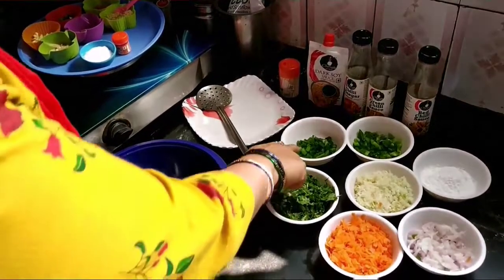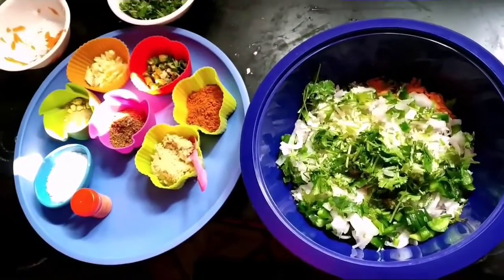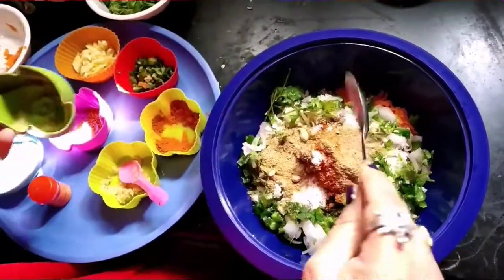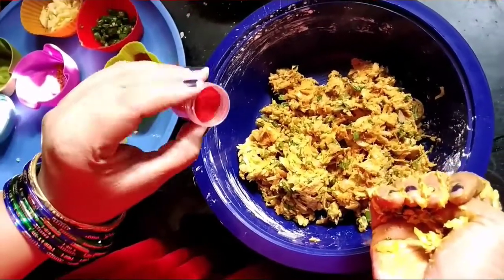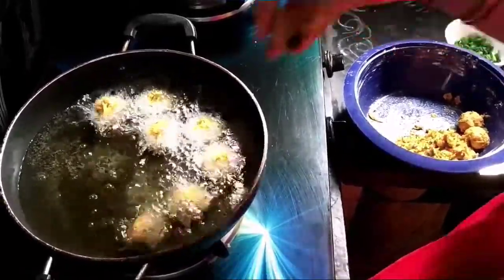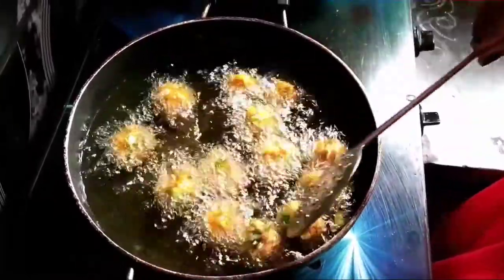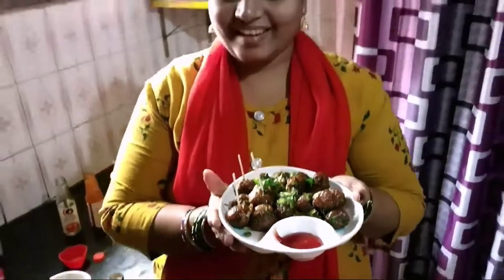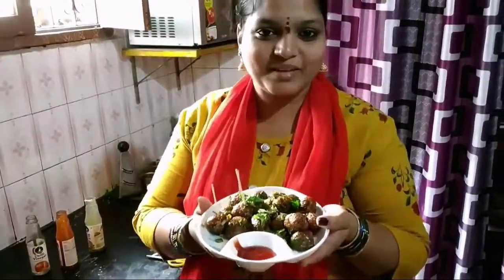Veg Manchurian dry mix vegetables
Hi friends this is Mamata in this video I show you the veg manchuria like restaurant taste and look by using the vegetables cabbage carrot onion spring onions and sources or Chili sauce vinegar soya sauce salt Chili garlic and n for boy binding I use cornflour make a small small balls all the mixture and try in oil until the small Manchurian balls turn into a golden brown and then mixed with garlic Chilli on the butter spring onions capsicum and sources then coriander save it in a plate and enjoy enjoy this with your family members I hope this video you all like this thank you for all who are subscribe my channel and encouraging me once again thank you so much